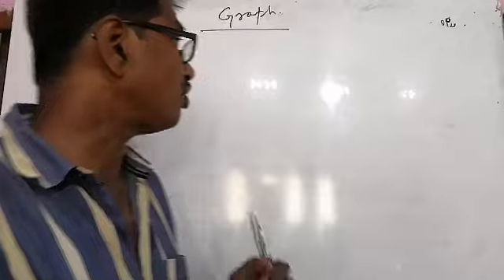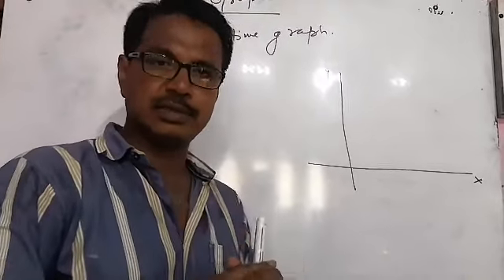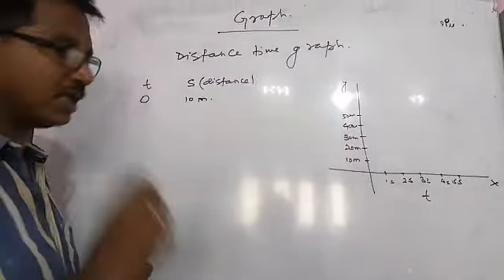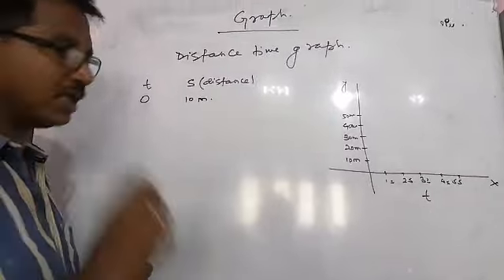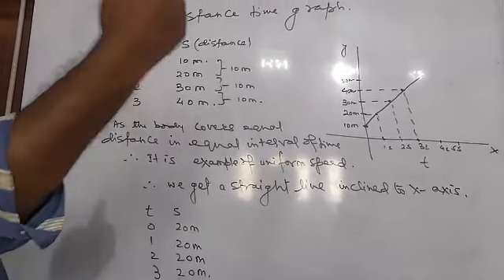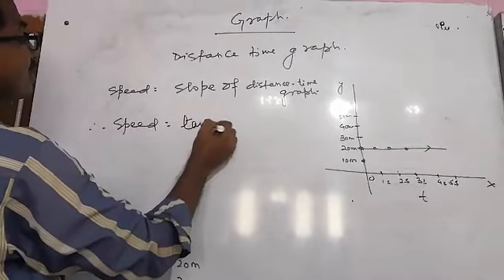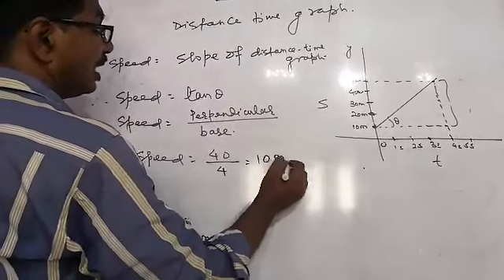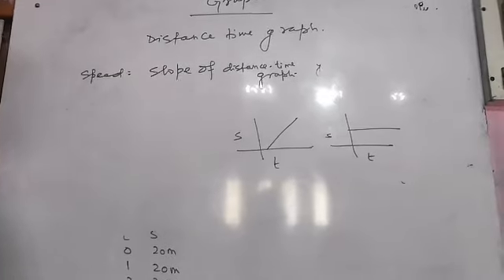Class 9 physics (MOTION) episode -: 9. Distance time graph